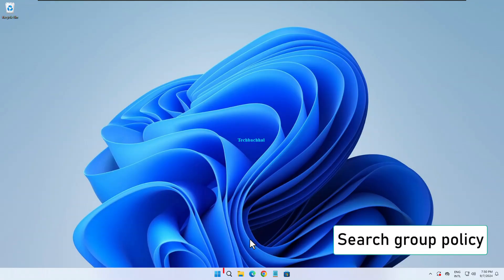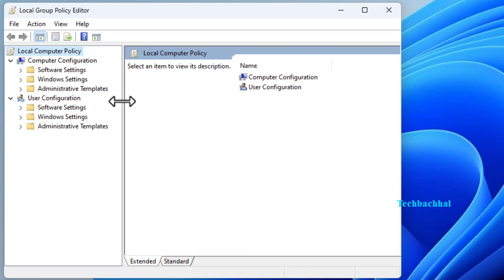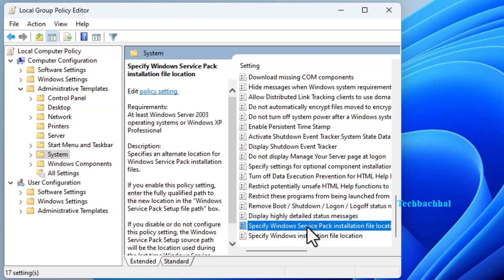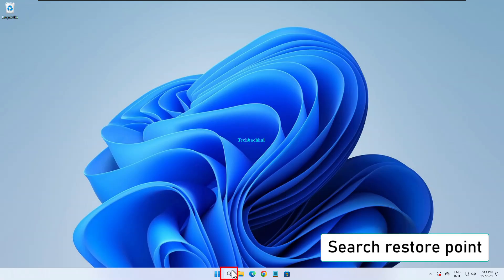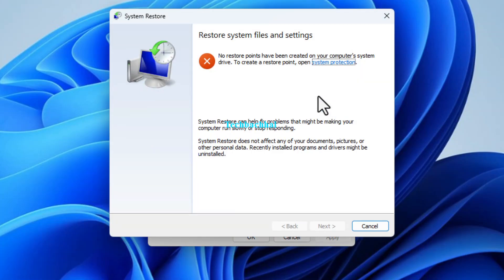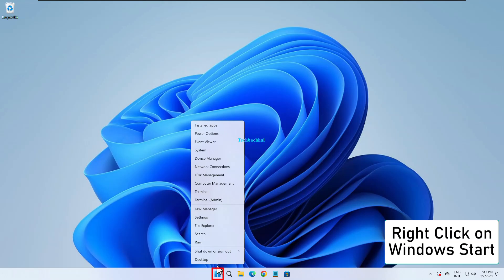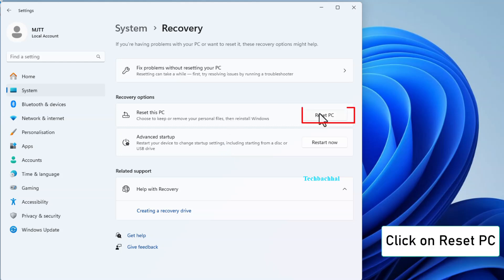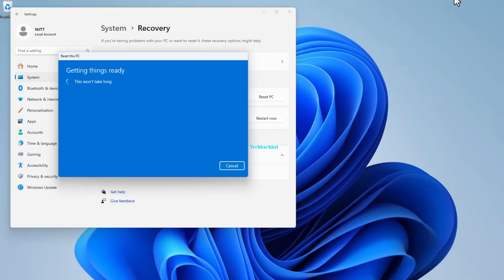DISM fails in Windows 10, The source files could not be found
In this video, we'll guide you through the steps to fix the DISM (Deployment Imaging Service and Management) tool when it fails in Windows 10. Whether you're dealing with error messages or incomplete operations, this tutorial will help you troubleshoot and resolve DISM issues effectively. Follow along to get your system back on track and running smoothly.

00:00 Intro
00:14 Group policy settings change
01:10 Restore point
01:42 Reset PC
02:21 Outro